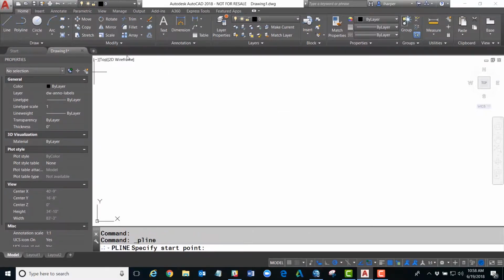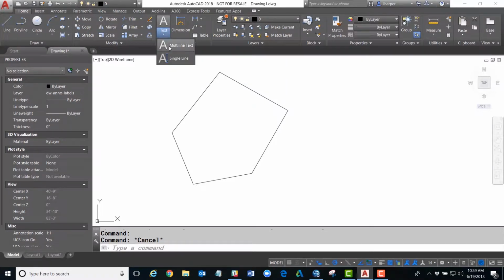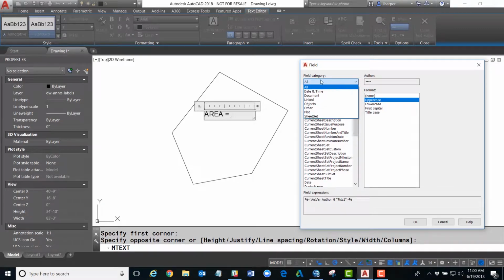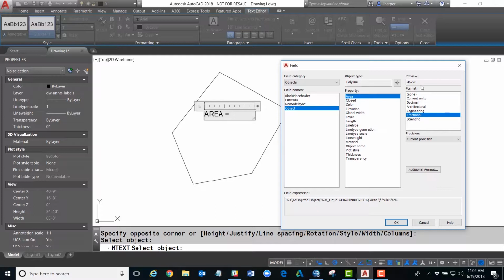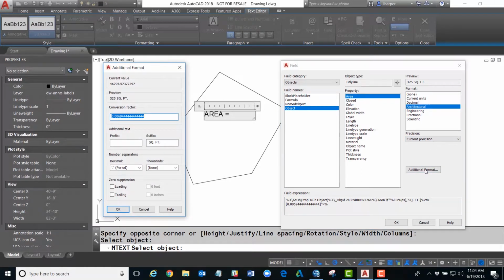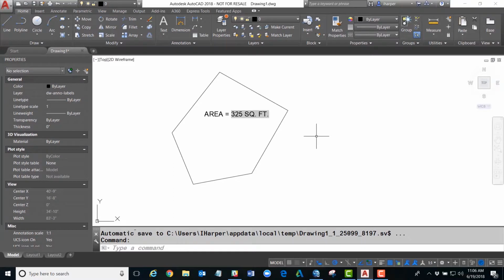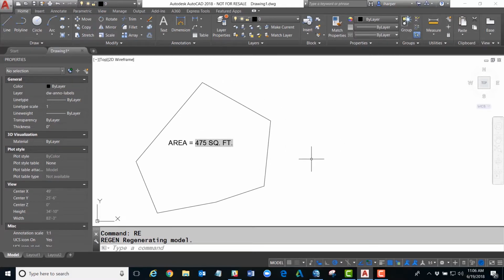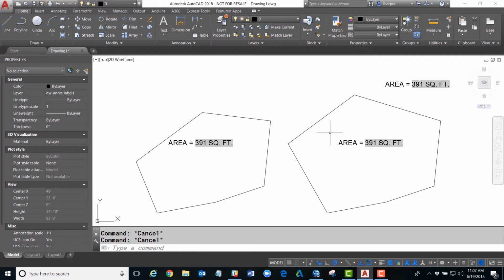AutoCAD Tutorial — Using Areas in Fields